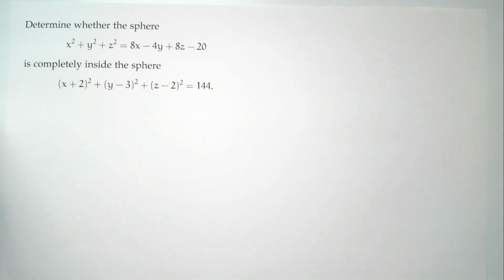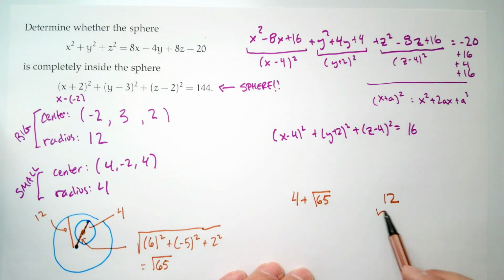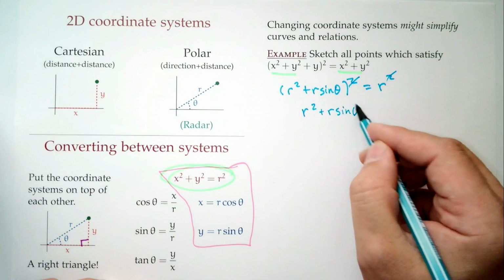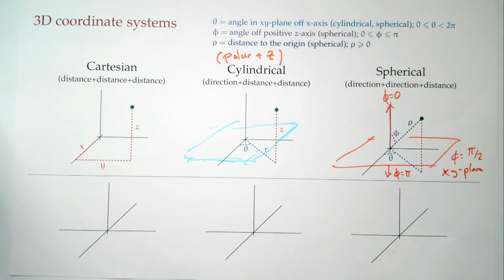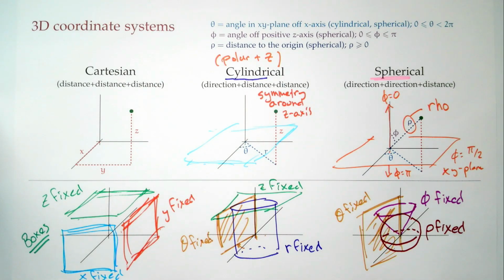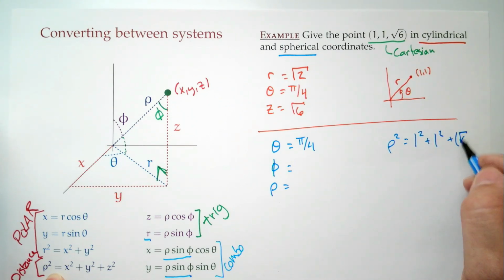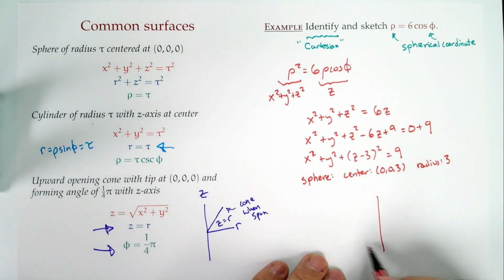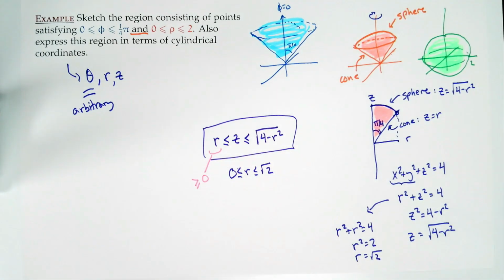Calculus 3, Session 2 -- Different coordinate systems (spherical and cylindrical)